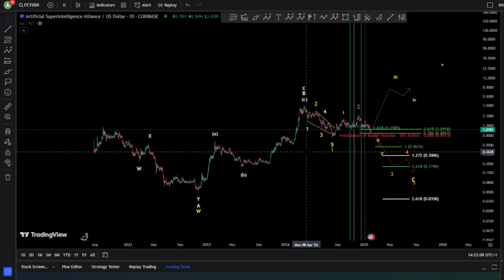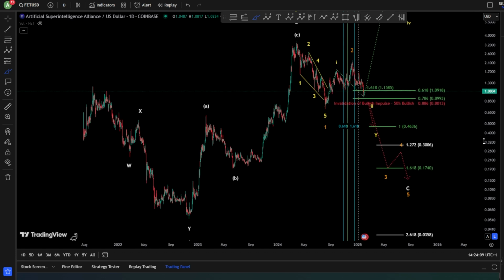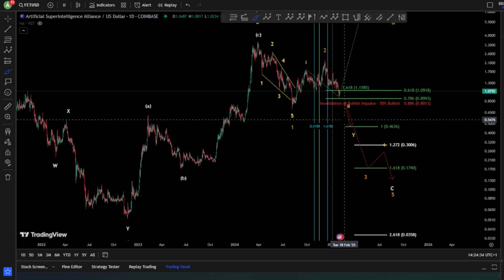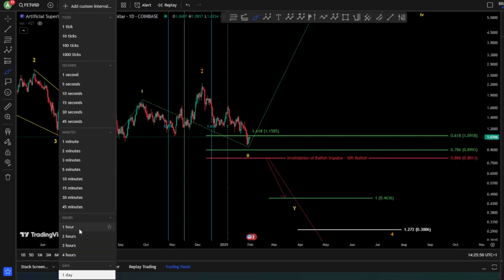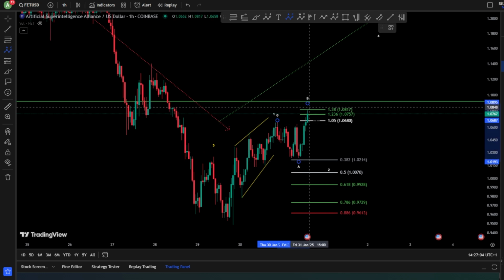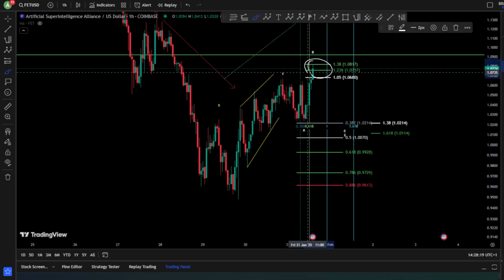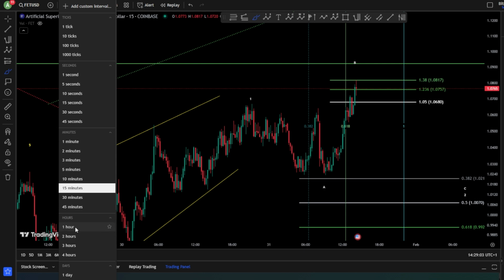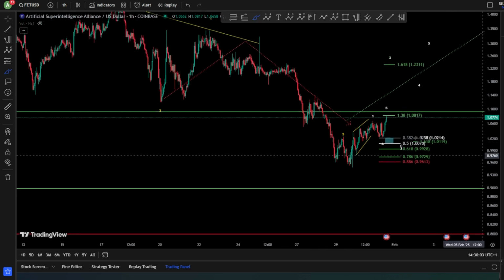Fetch.AI (FET): Major Bullish Potential Ahead! Key Levels & Targets | Elliott Wave Analysis